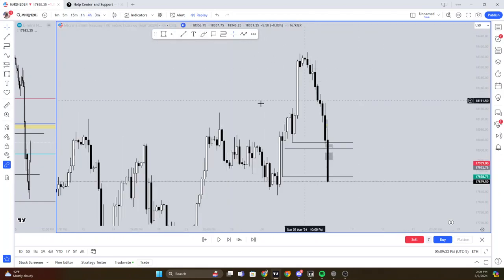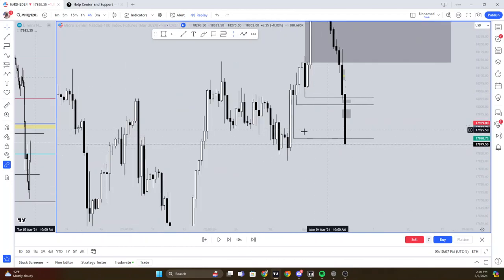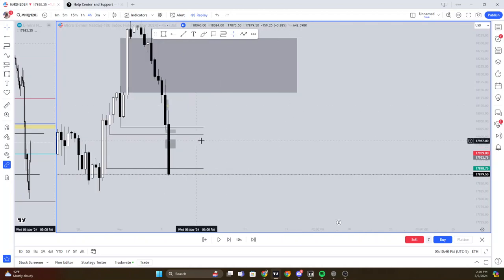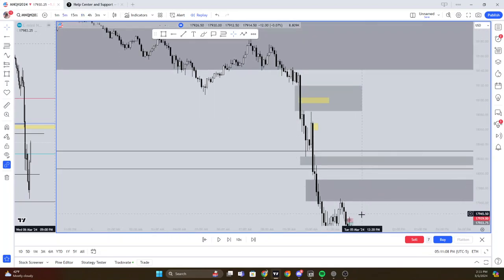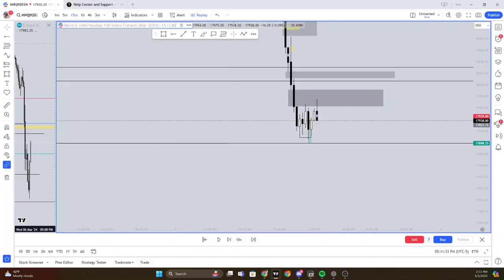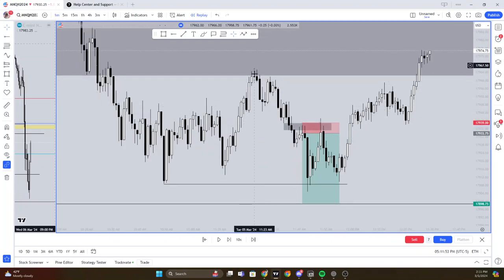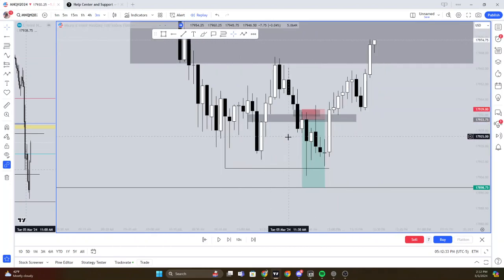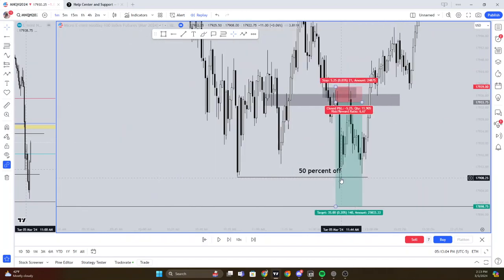How To Trade FVGS Correctly (Guide To FVG Trading)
Have a wonderfull rest of your day and make sure to stay productive!
Make to sure to like and sub for more trading education 📈